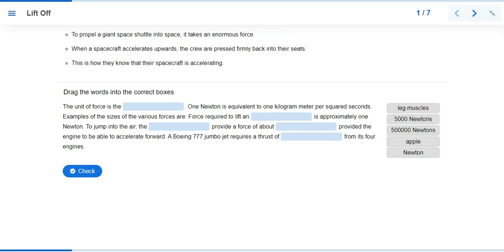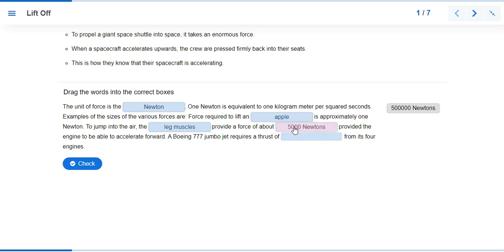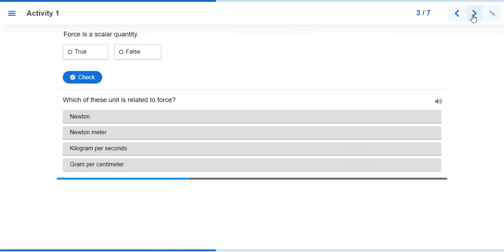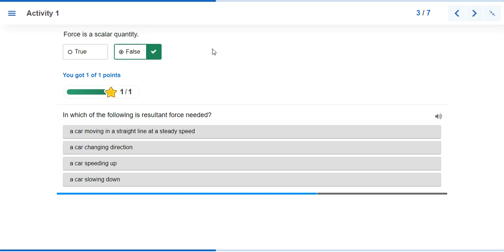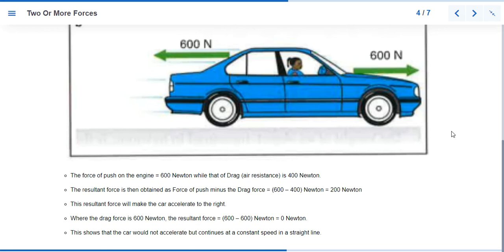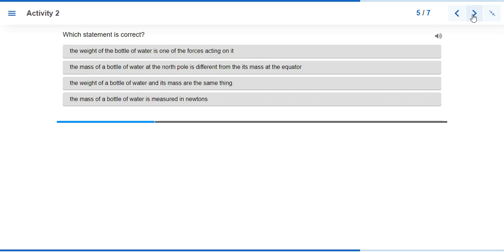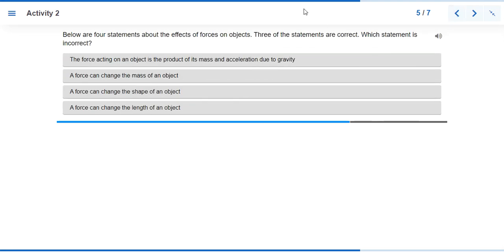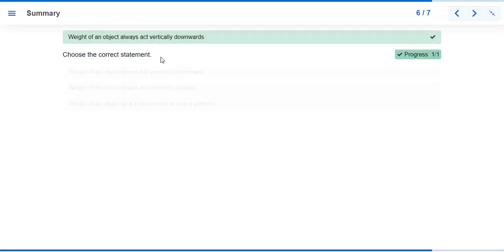Chapter 3.1: Lift Off (Forces And Motion) (Interactive Content) - (IGCSE Physics 0625)